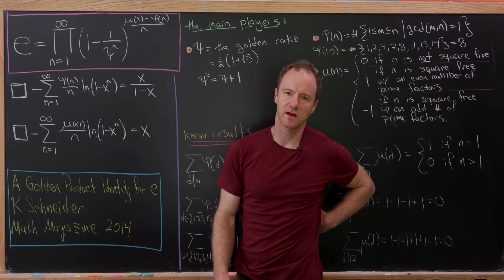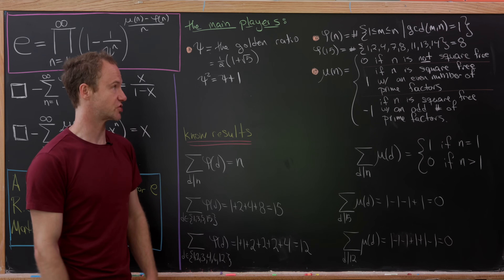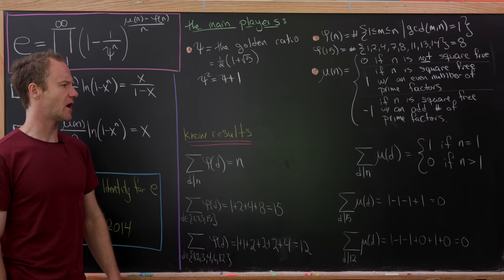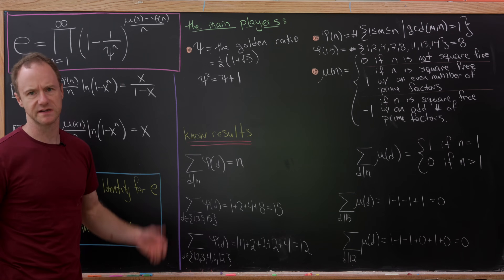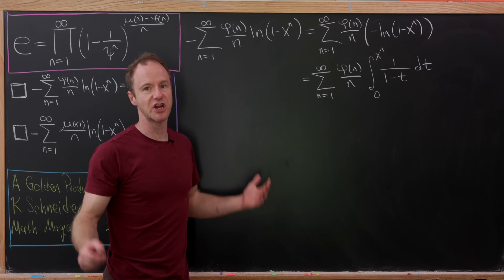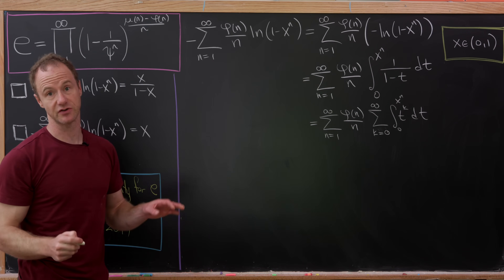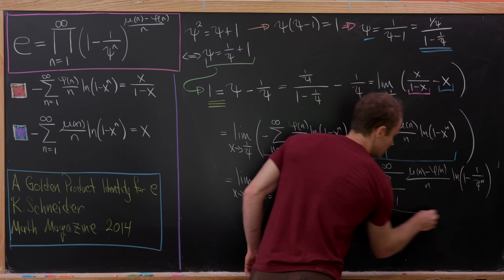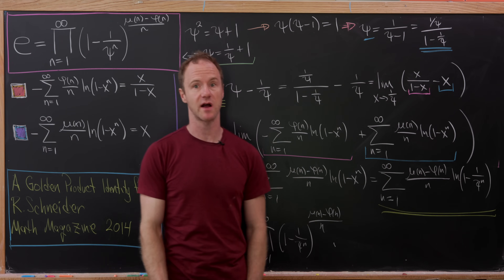e is golden.